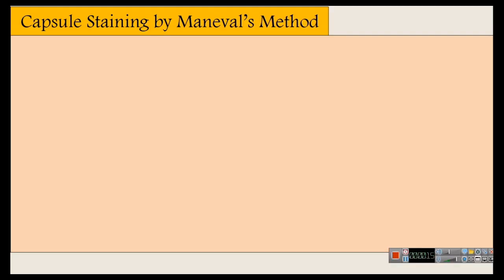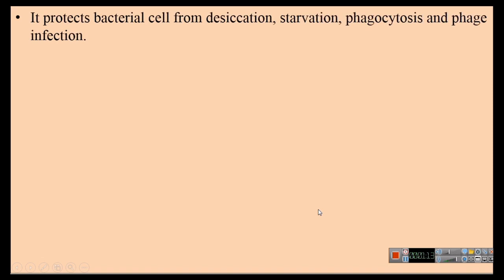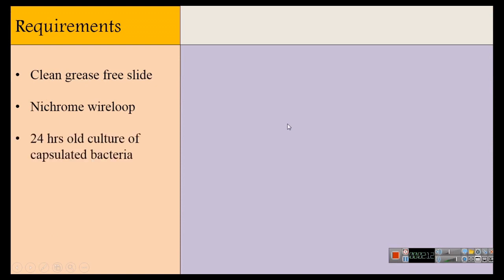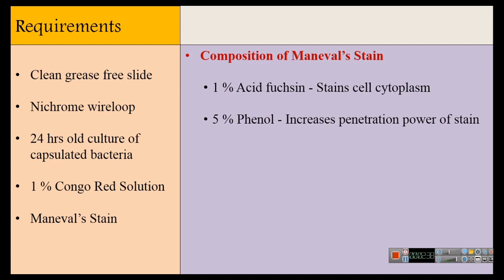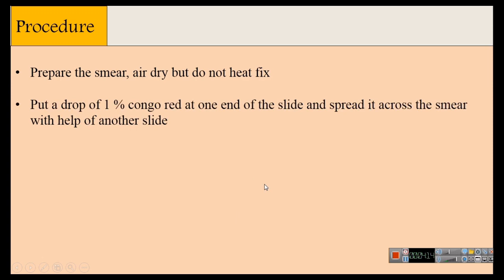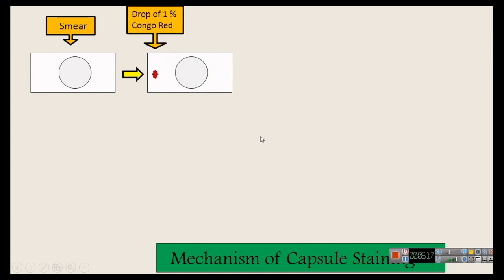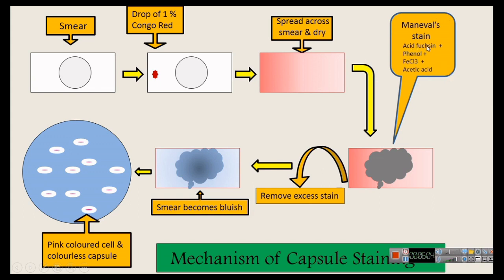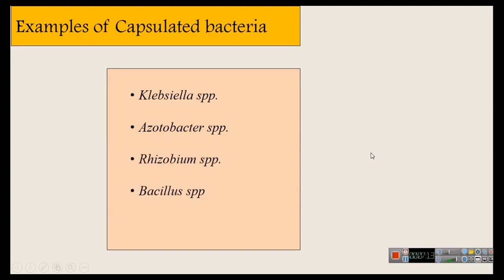Capsule Staining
This video describes Bacterial Capsule Staining by Maneval's Method. Its useful for B.Sc. Microbiology students.